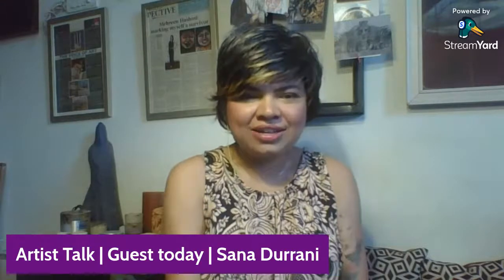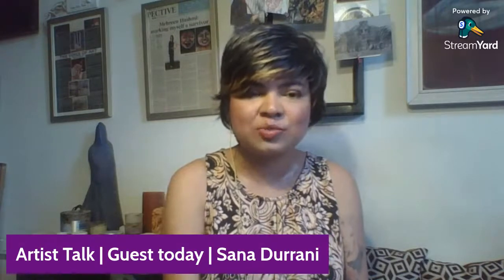behindtheartscene with Mehreen Hashmi | Artist Talk with Sana Durrani | Art Restoration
Sana Durrani is a visual artist and art restorer-conservator currently working at Lahore arts council.
She obtained M.Phil. Degree in Art and Design with honours from Beacon House National University, Lahore in 2016 along with her Masters in Fine Arts (Painting) from Punjab University, Lahore, Pakistan.
Currently she is working on one of the oldest painting by a legendary Artist Anna Molka Ahmed from the permanent collection of Alhamra Art Museum, Lahore, titled “Tariq bin Ziyad invasion of Spain” which is expected to be displayed after the completion this year.
Behind the art scene is a series of videos on YouTube channel 'MehreenHashmiMH' , curator and visual artist to educate masses about Pakistani art scene, on-going art projects in Pakistani , talks with artists and curators, guidelines for artists , retrospective of Pakistani masters and all the news about art. .